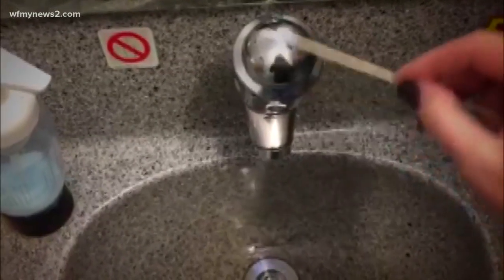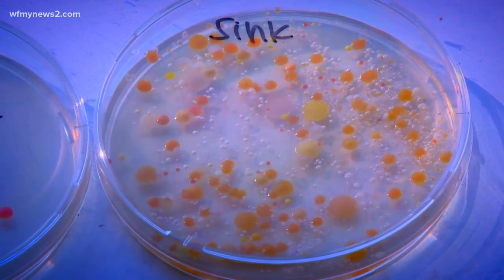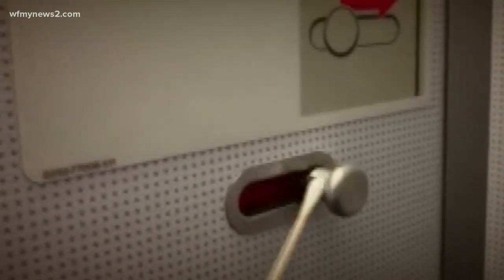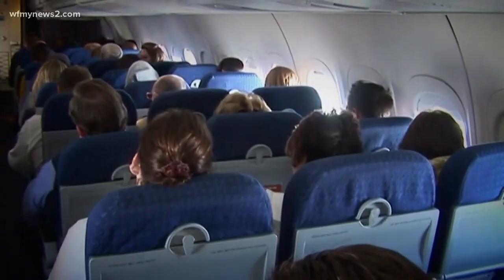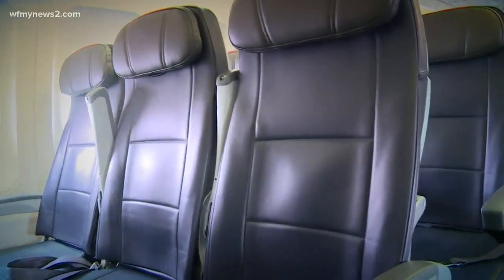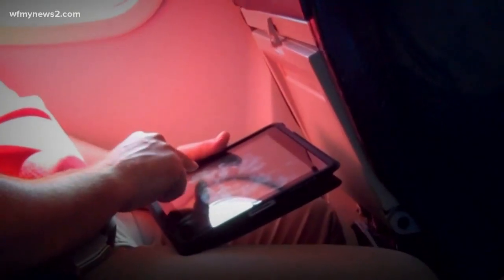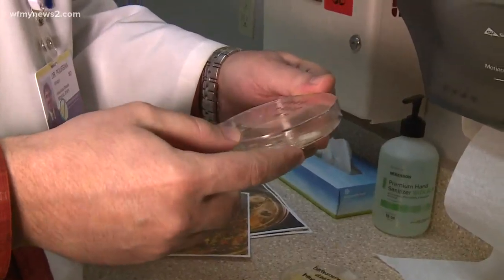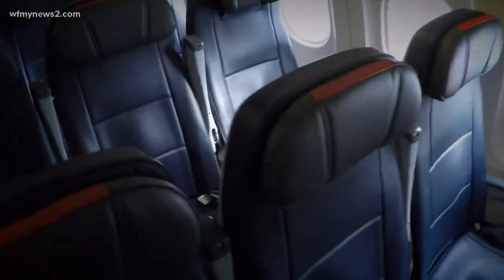Dangerous bacteria found growing on airplane trays, armrests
After you’re done with a flight, clean your hands. Flights involve a lot of germs you don’t want to carry around.